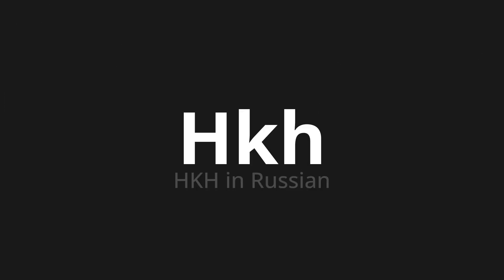How to pronounce Hkh | Хкх (HKH in Russian)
Master the Pronunciation of 'Hkh | Хкх' - which means : HKH in Russian 📝 with @PronunciationRussian 🎓🗣️ - [Your Guide to Russian]

Learn to pronounce 'Hkh' perfectly in Russian with our easy and engaging tutorial by @PronunciationRussian! 📖📽️ In this comprehensive video, we provide you with native speaker examples 🗣️👂 and phonetic breakdowns 🎵 to ensure you get the pronunciation just right.